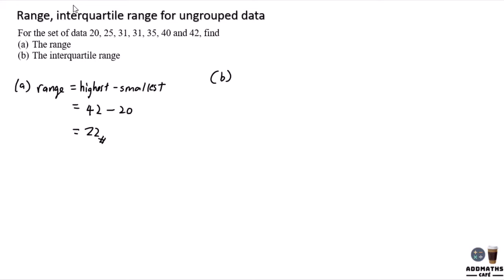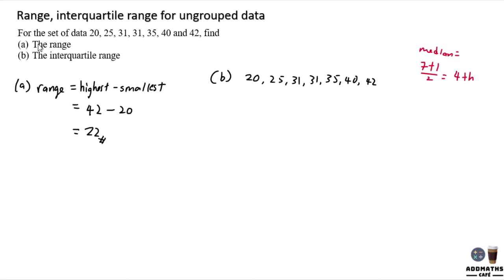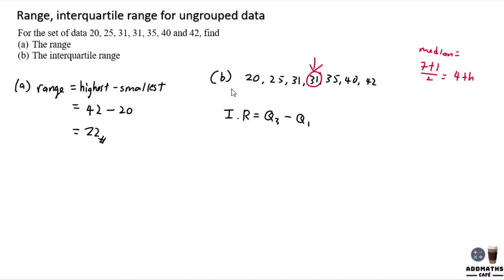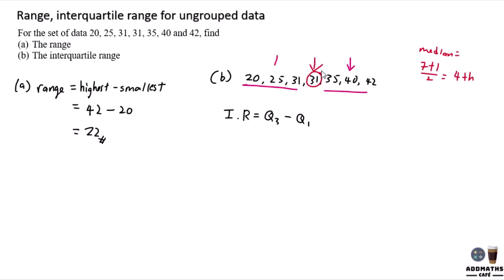Range, interquartile range for ungrouped data